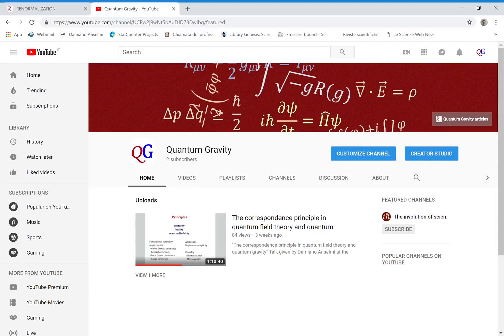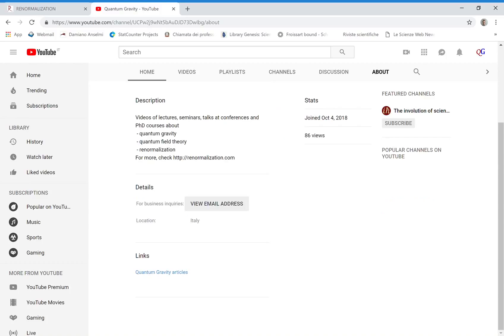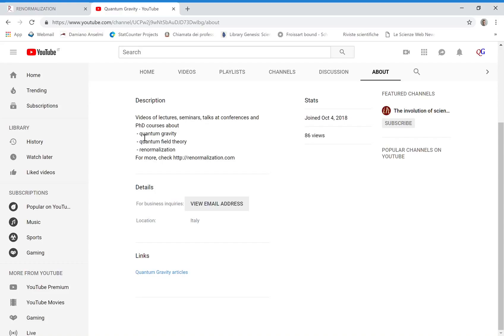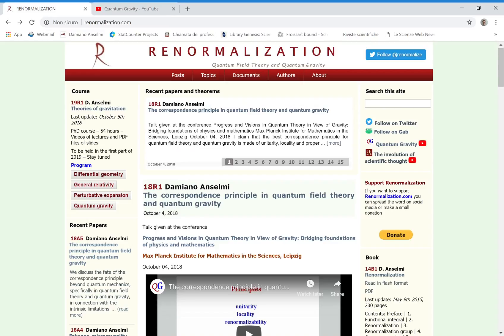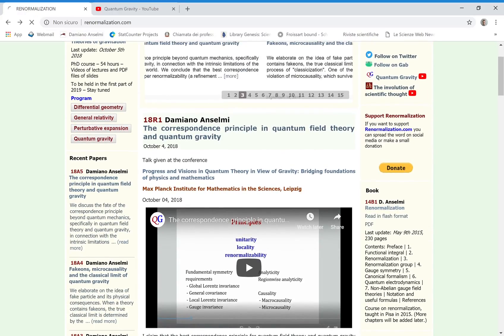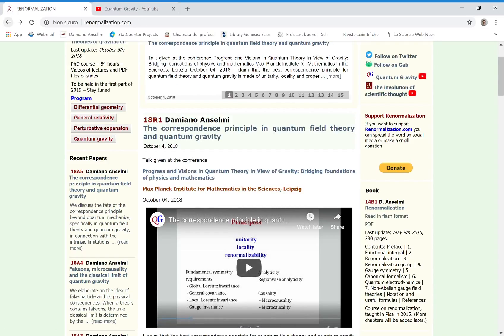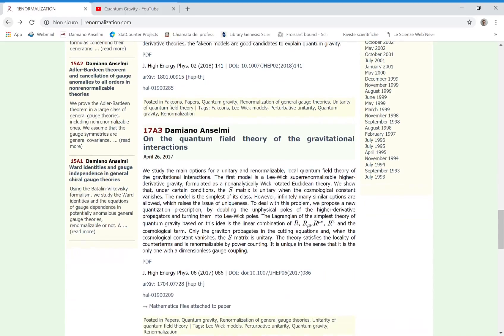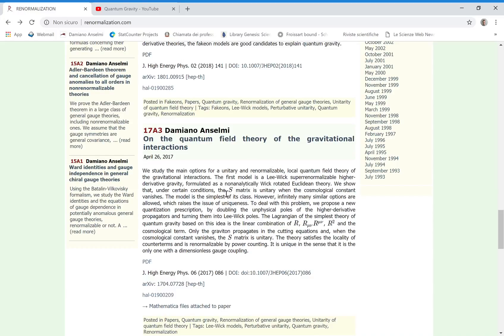Quantum Gravity Channel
Welcome to Quantum Gravity. Here you can find videos of lectures, seminars, talks at conferences and PhD courses and much more about, quantum gravity, quantum field theory and renormalization
where you can read publications, books, proceedings and also find solved exercises. You can read about the theory of quantum gravity that I proposed one year ago, which I claim is the right one because it solves the long-standing problem of ghosts in higher-derivative theories. The breakthrough is due to the concept of fake particle, or fakeon, an entity that simulates a true particle in many situations but can never be detected directly